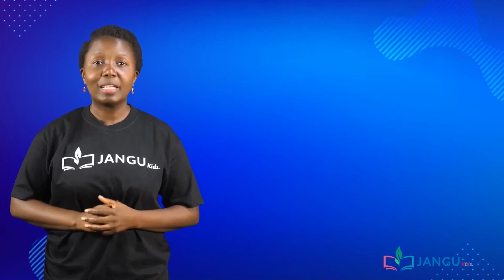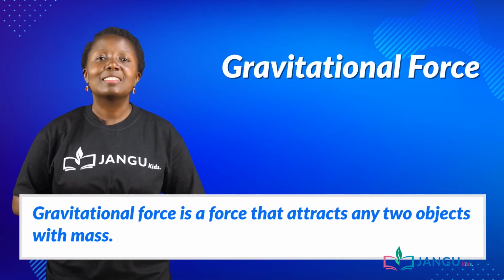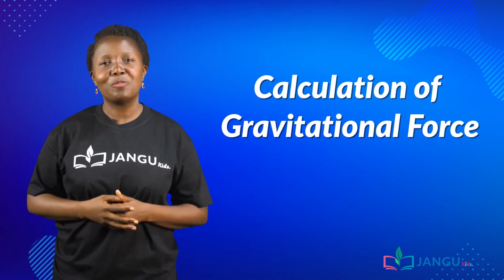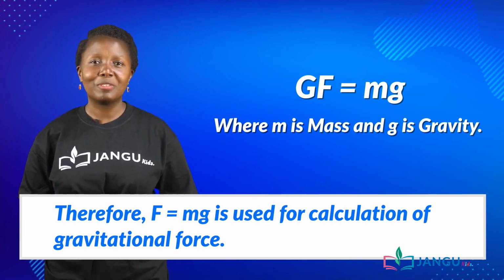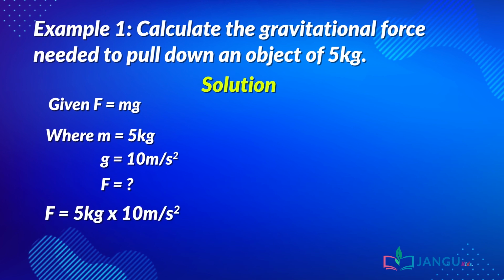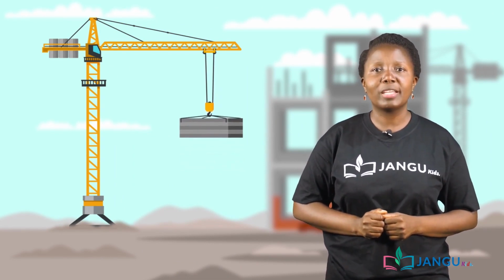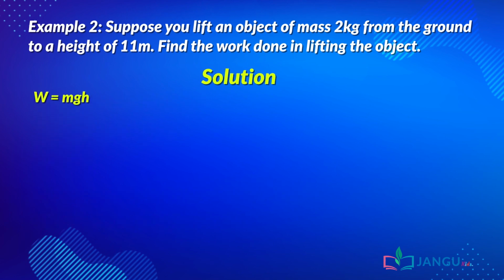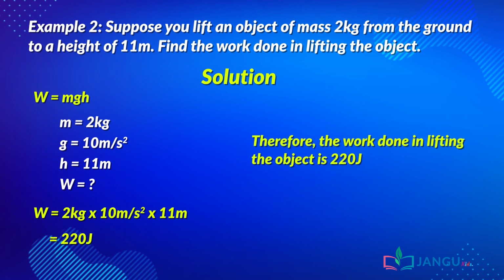JSS 1 Forces Part 1